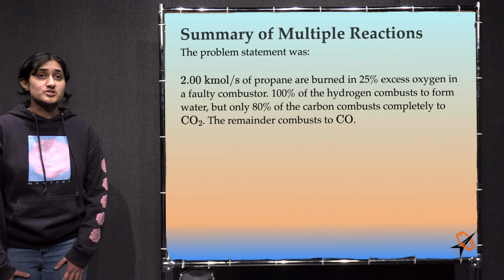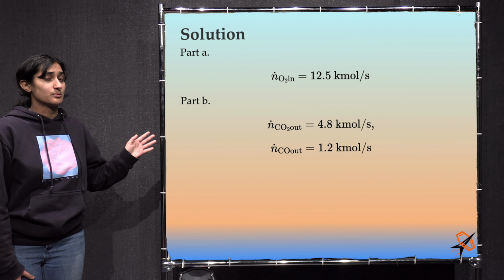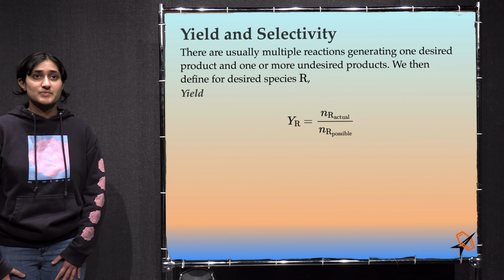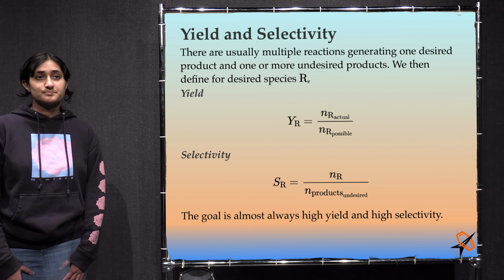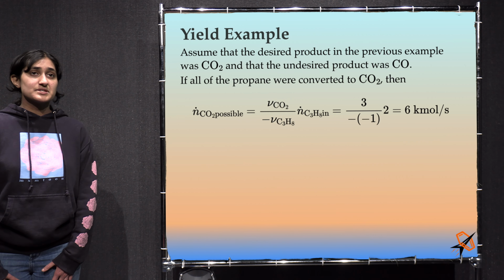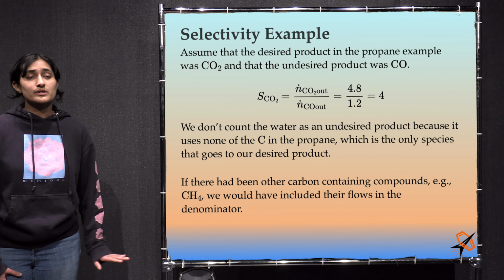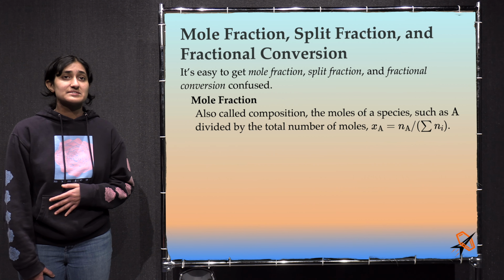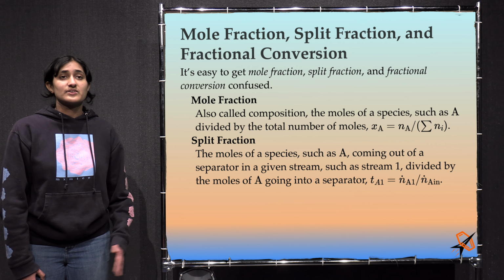When You Saw It, What Was the Extent of Your Reaction? Part 3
This video explores yield and selectivity for chemical reactors. The *DOFPro.org/CTP* video series explains the basics of _Chemical Engineering_ and _Thermodynamics_ .
This video's web-page link with definitions and additional links and/or information is